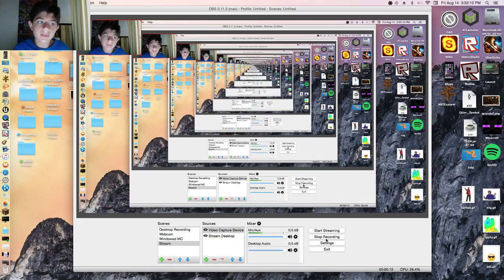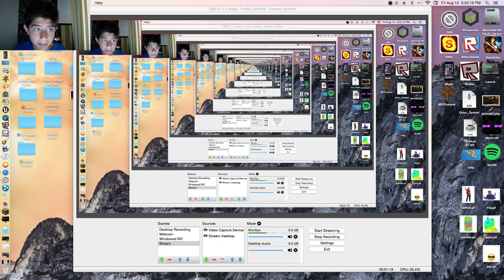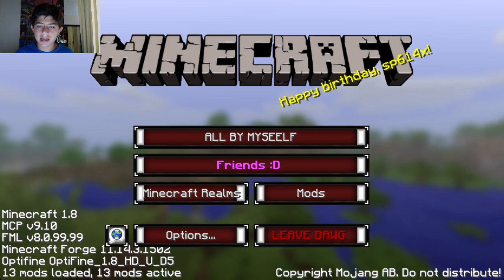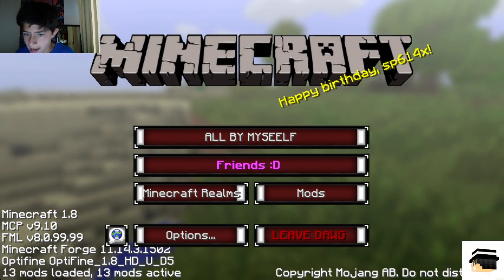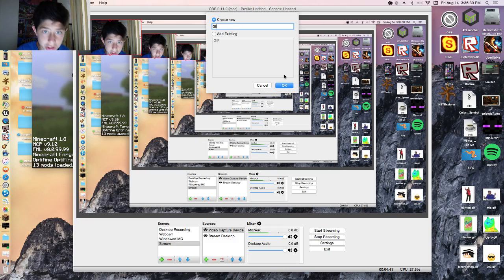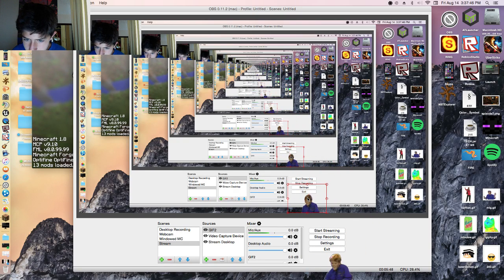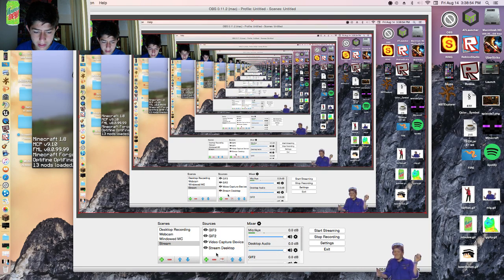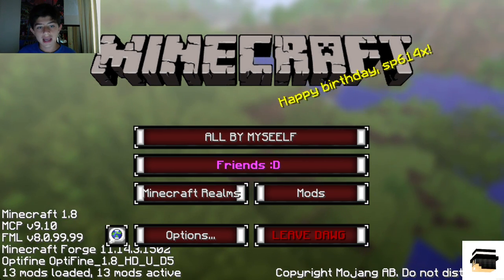HOW TO ADD GIFS ON OBS!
Hey guys, this is just a small tutorial on how you can put GIFs on OBS.